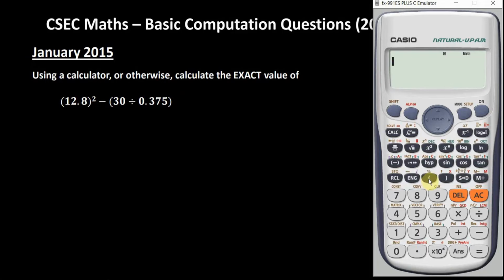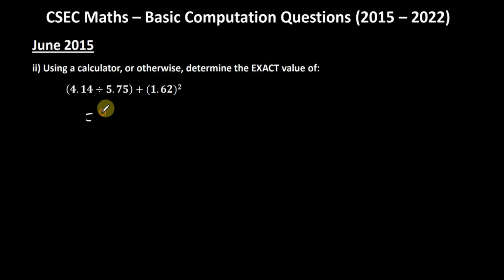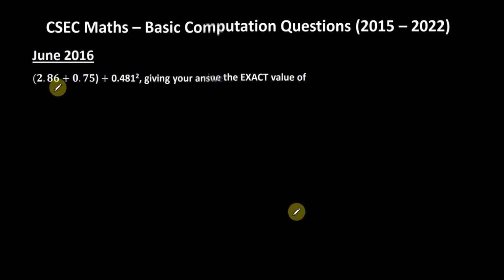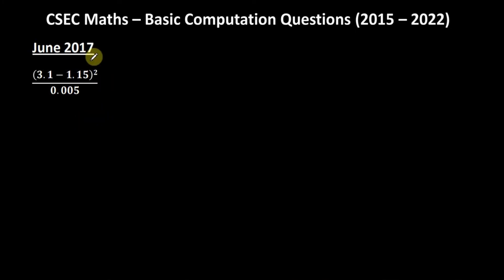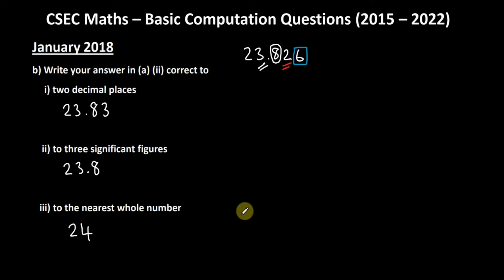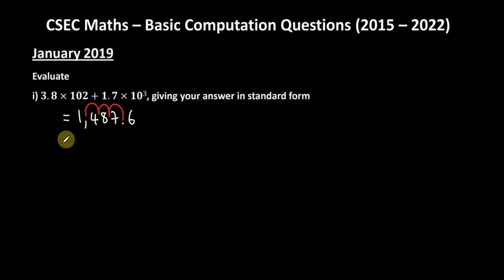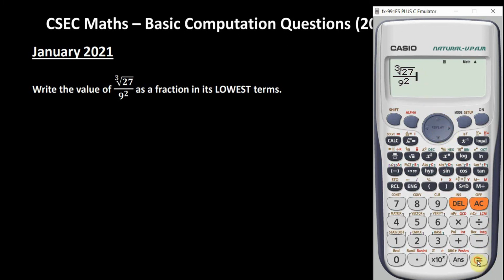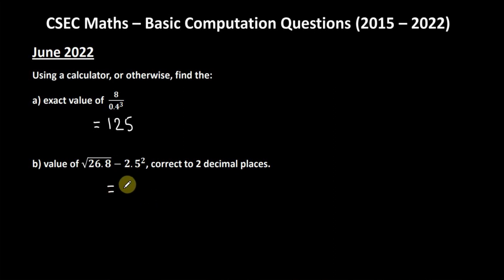CXC Past Paper Math Questions - Basic Computation